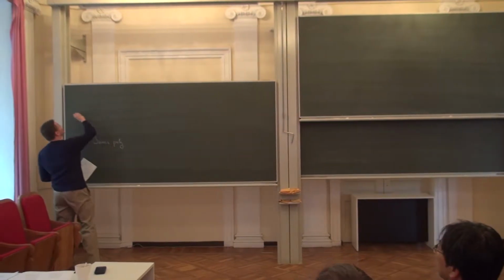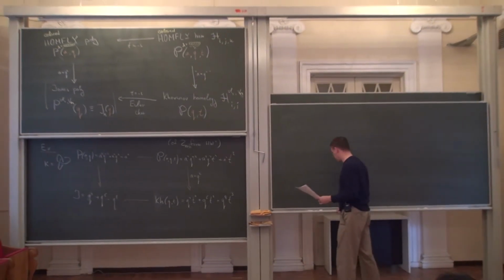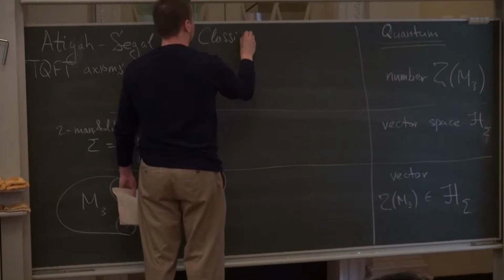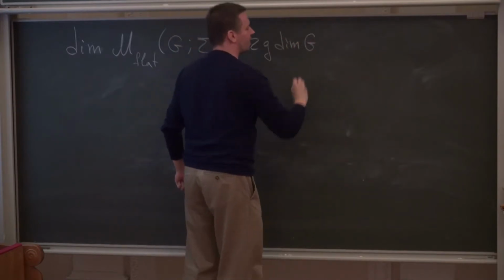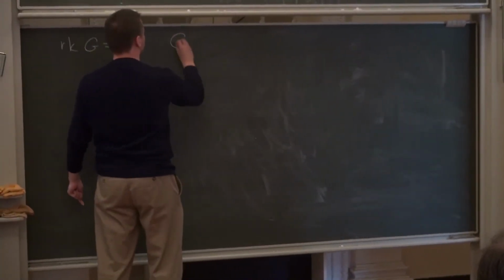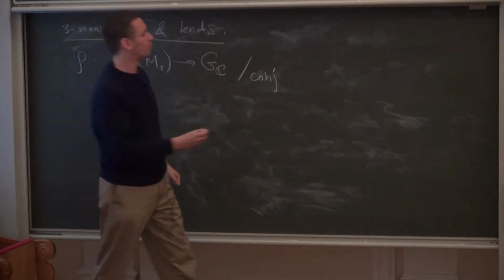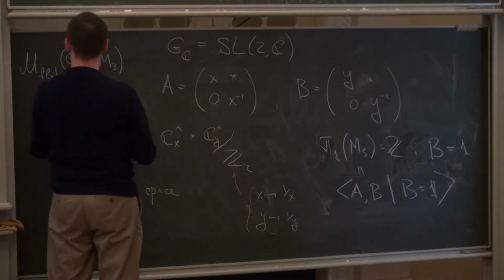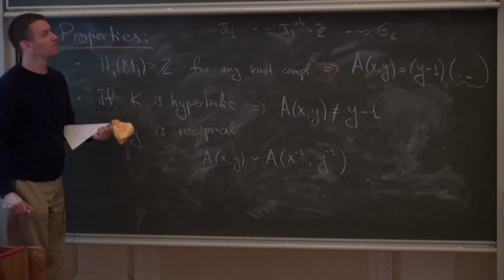Lecture 6 | Chern-Simons theory, knot homology and quantum curves | S. Gukov | СПбГУ | Лекториум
Lecture 6 | Курс: Chern-Simons theory, knot homology and quantum curves | Лектор: S. Gukov | Организатор: Математическая лаборатория имени П.Л.Чебышева